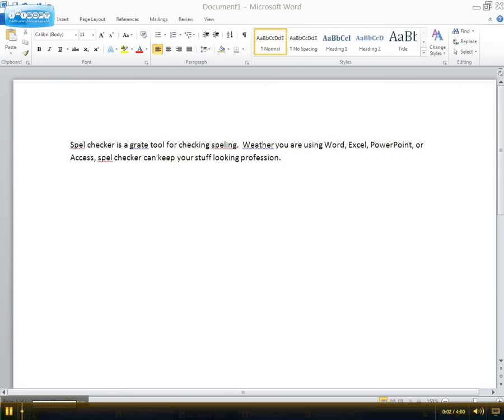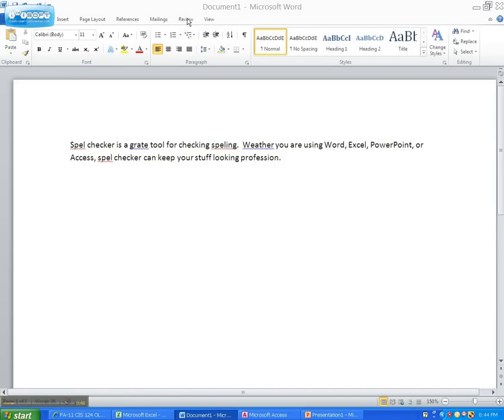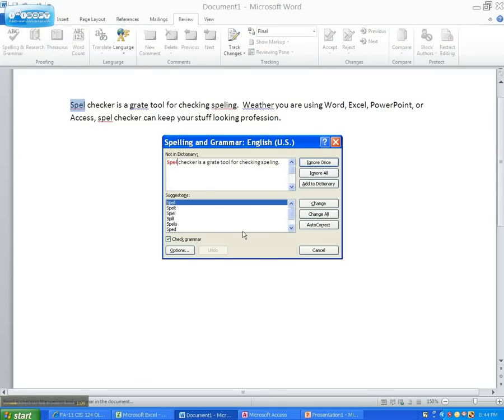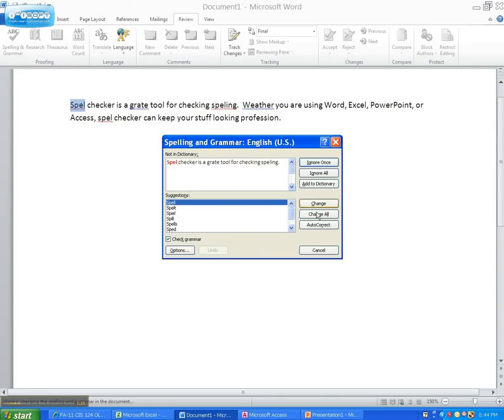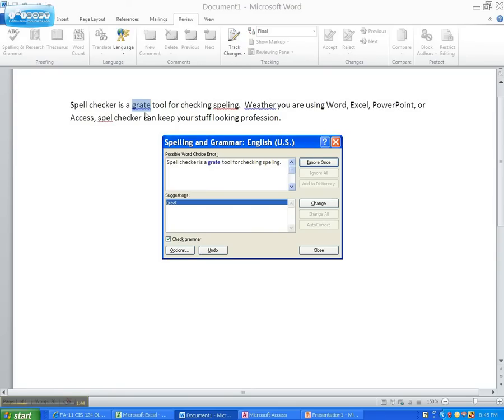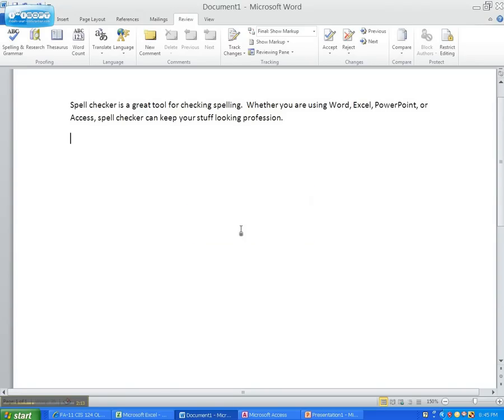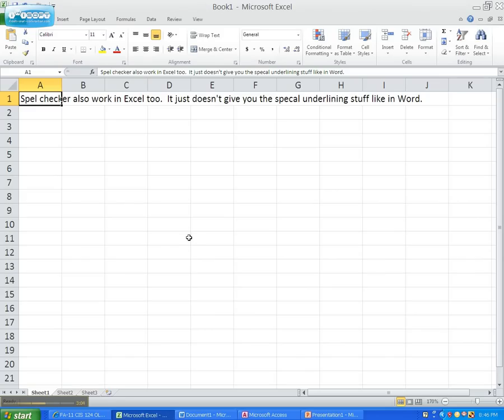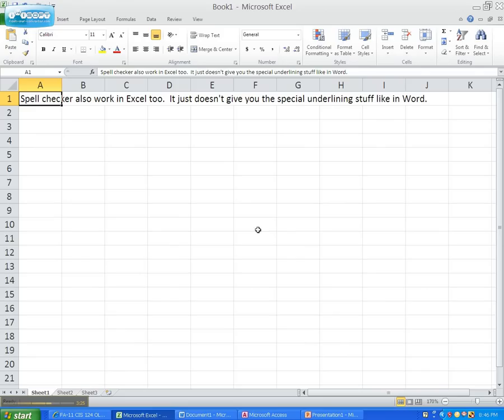Office_Skill_1.6_1.avi